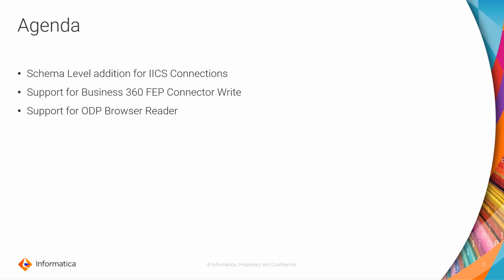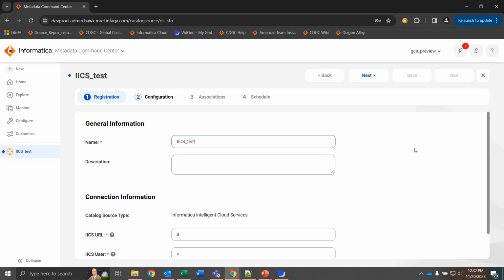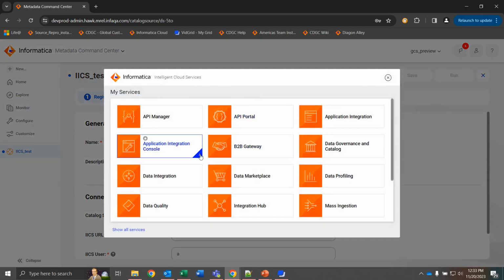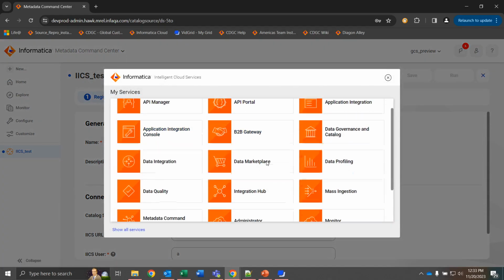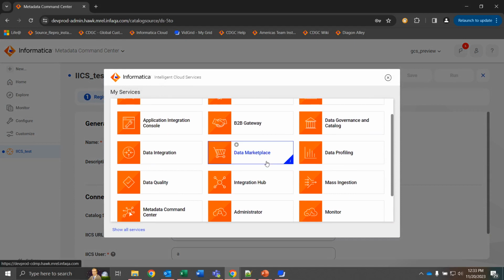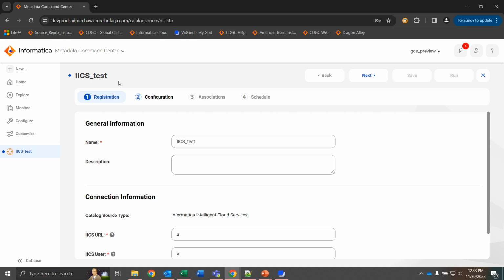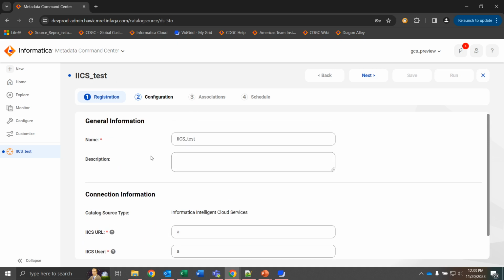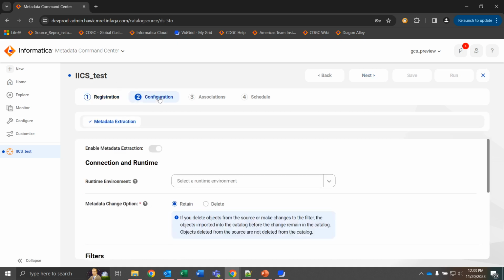IICS Updates in CDGC November 2023 Release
This video gives the IICS updates in the CDGC November 2023 Release.